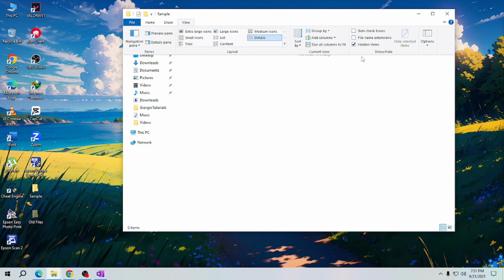How to Unhide a Folder in Windows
In this video, I'll show you How to Unhide a Folder in Windows.

Mentioned resources in the video:
N/A

In this video, I will show you how to unhide a folder in Windows, allowing you to reveal and access folders that were previously hidden for privacy or organizational purposes. Learn a straightforward method to make hidden folders visible again on your computer. Watch and regain access to your concealed files effortlessly.